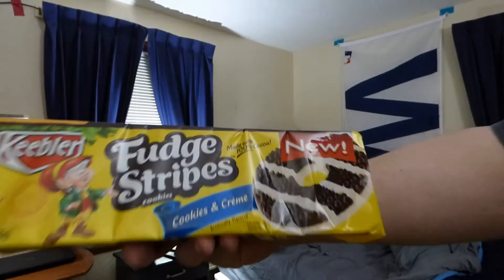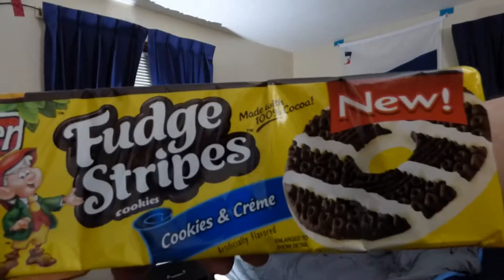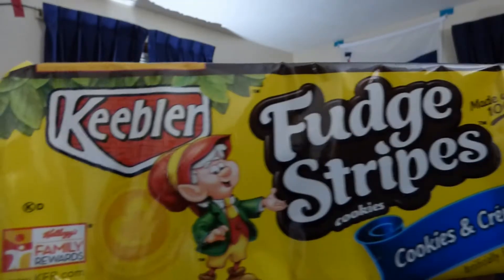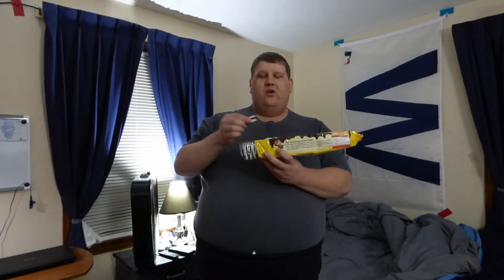It's Graham New! - Keebler Cookies & Cream Cookies